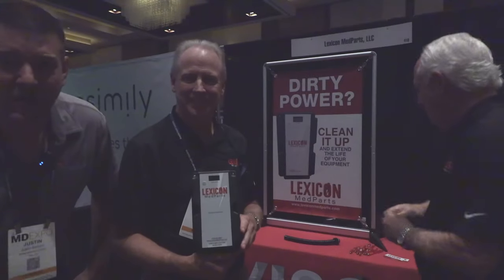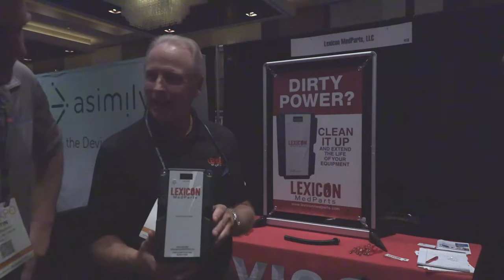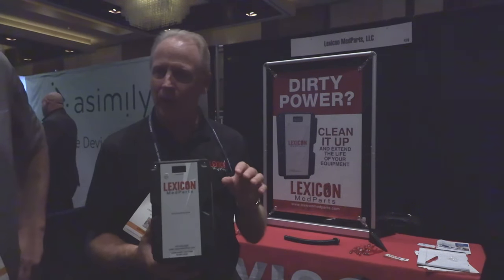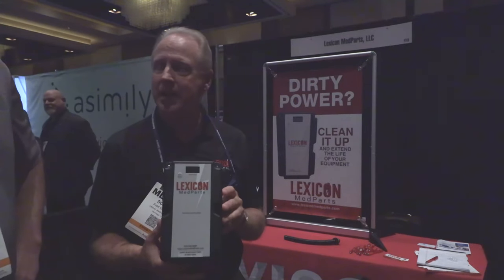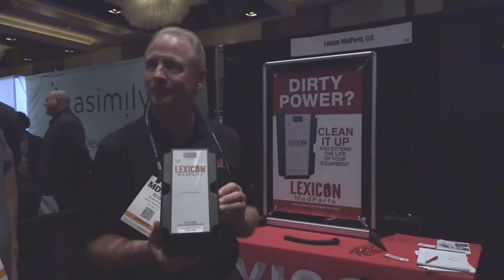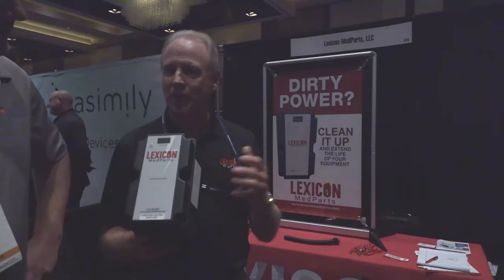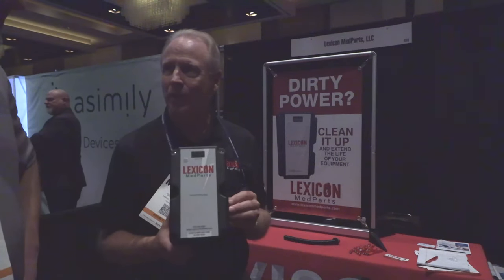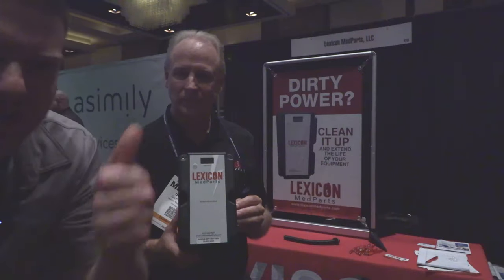New Product for Fixing Dirty Power!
Dirty power is the largest challenge for medical facilities that strive for reliable medical equipment. This product is the first that I've seen (besides some VERY expensive UPS systems) that solves that problem.
UPS devices require regular maintenance while this is a set it and forget it device.
 Lexicon Med Parts:
I am trying to grow this channel to deliver better content.